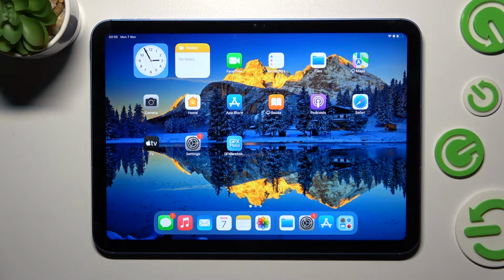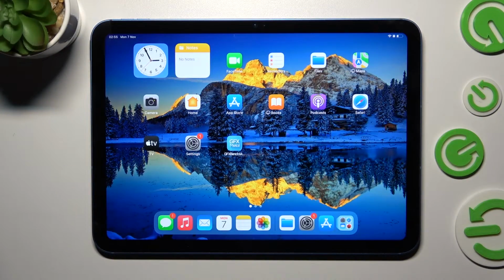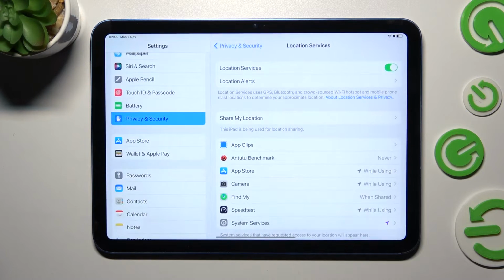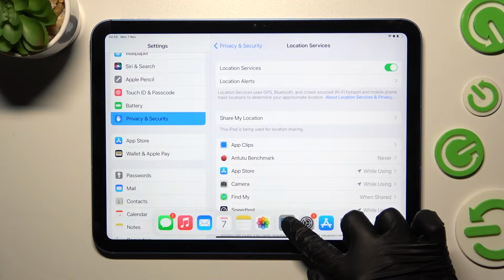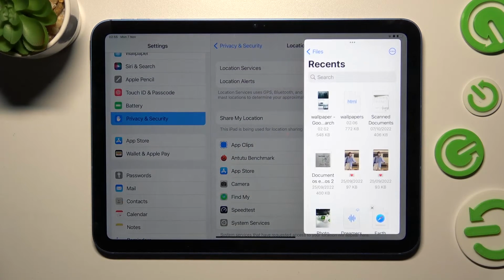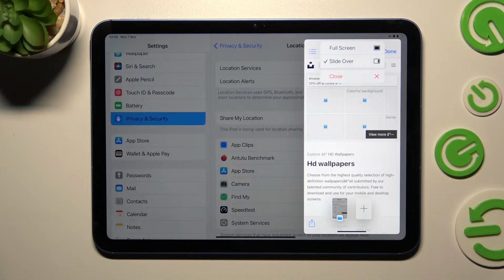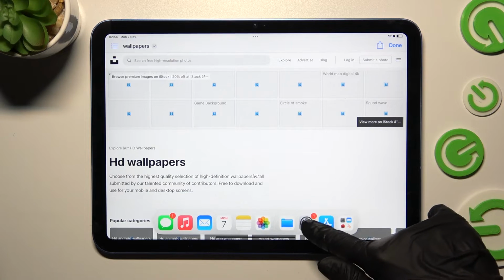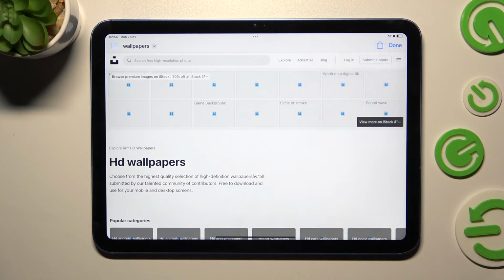How to Open Apps on the iPad 10th Gen in a Pop Up View - Floating Windows Mode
Learn more about the iPad 10th Gen 2022:
In this video tutorial, we would like to touch on the topic of multitasking on the iPad 10th Gen tablet and how you can put the apps on it into floating windows mode. Therefore, we humbly encourage you to view this video and learn how to open apps in a minimized window, this pop up view, on the iPad 10th Gen device.

How to put the apps into a floating windows mode on the iPad 10th Gen? How to enable pop up view for apps on the iPad 10th Gen? How to turn on pop up view for applications on the iPad 10th Gen? How put apps into a minimized window on the iPad 10th Gen?